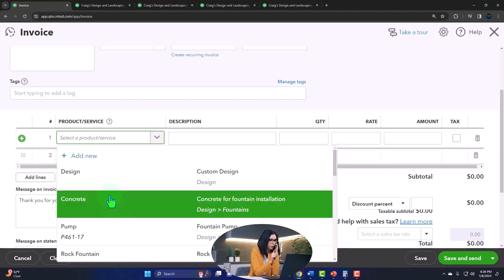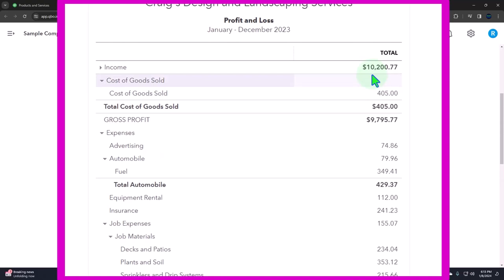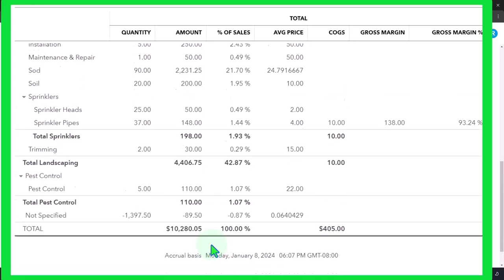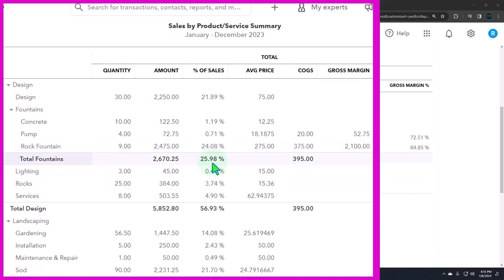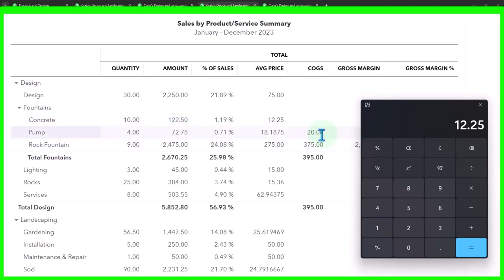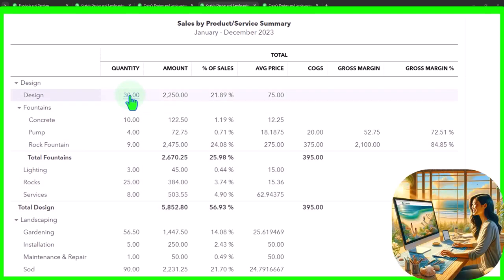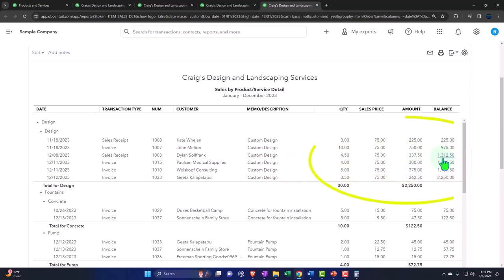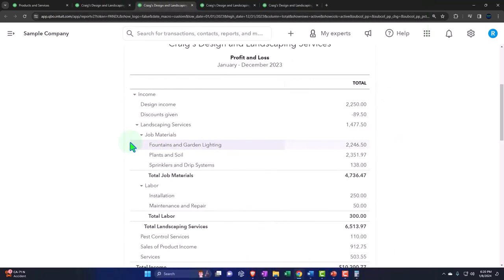QuickBooks Online 2024 Sales by Product & Service Report Part 2